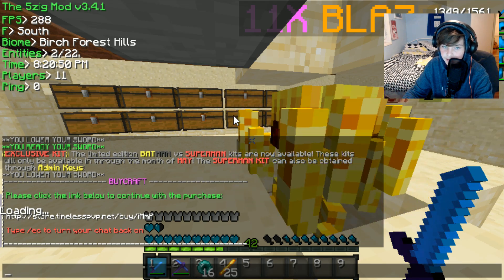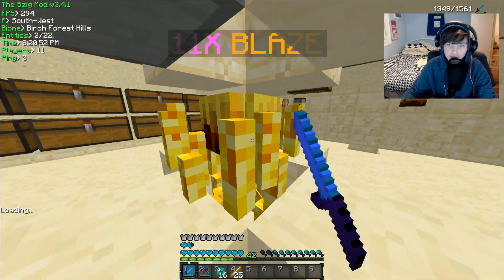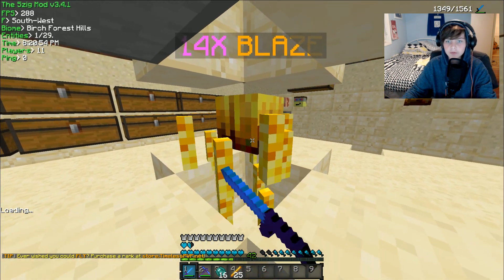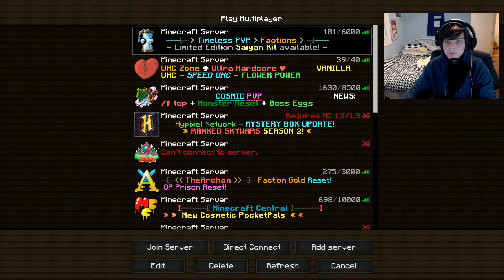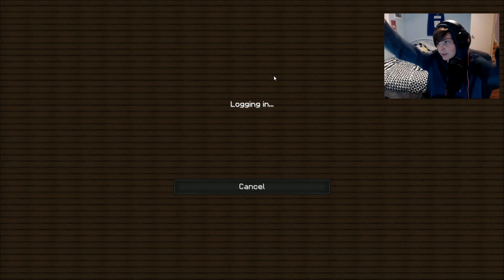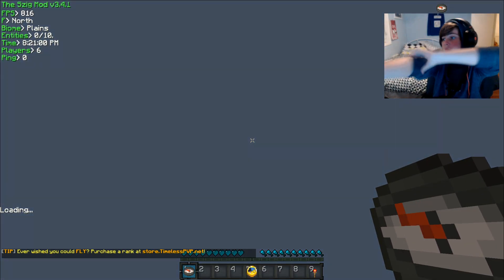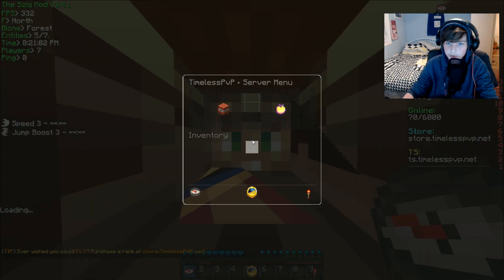How to Still buy a Rank on Timeless!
Can we Hit 10 likes PLS SEMPI NOTICE THAT LIKE BUTTON!